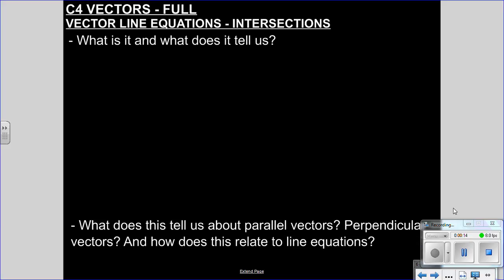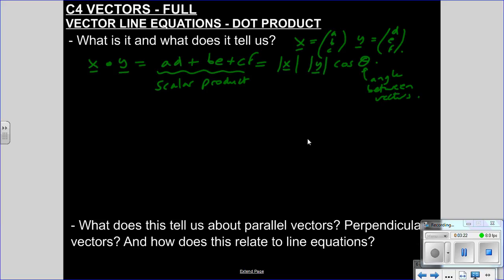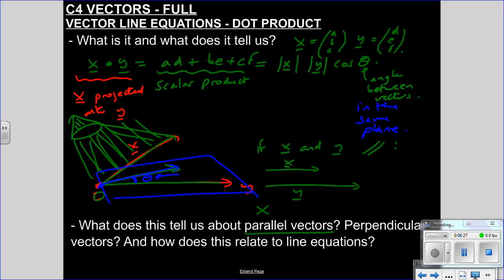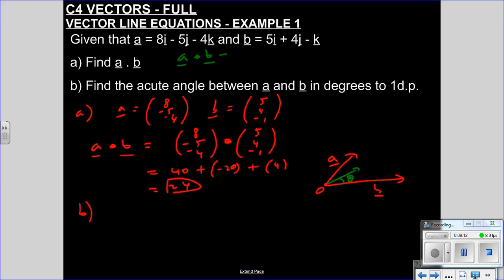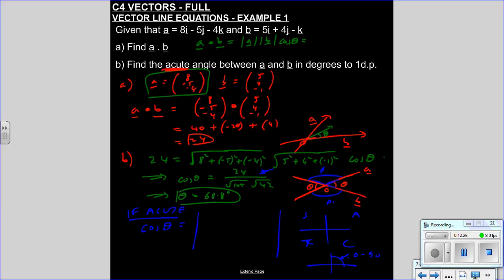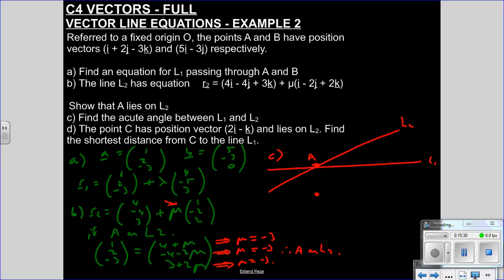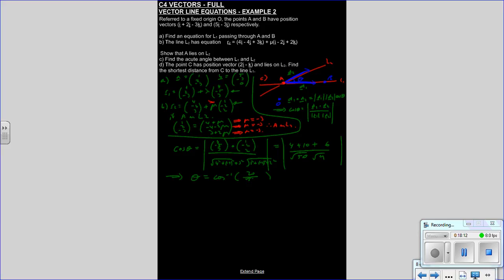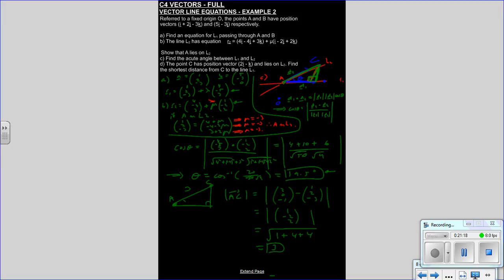C4 VECTORS DOT PRODUCT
Learn the dot product formula & how to use it